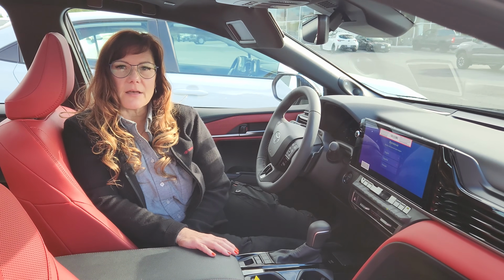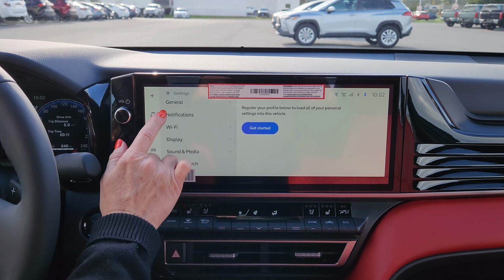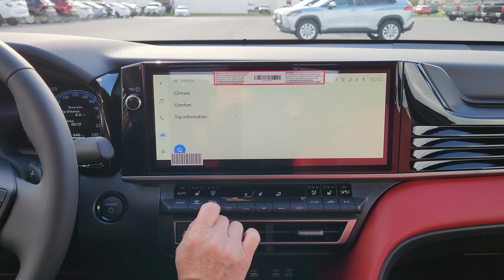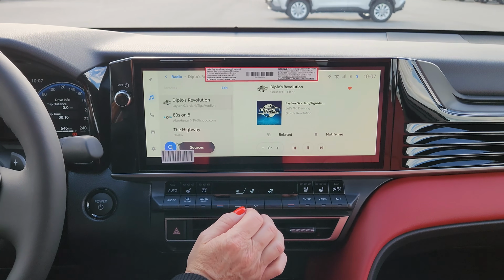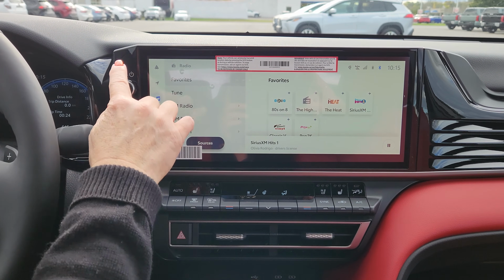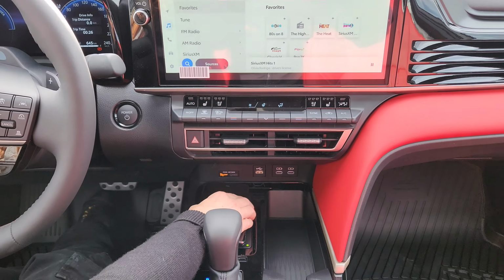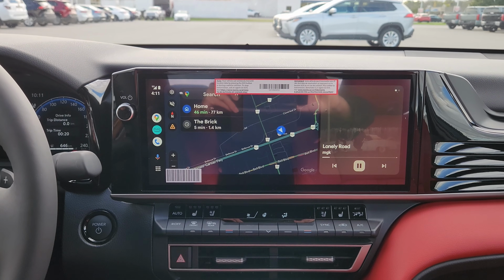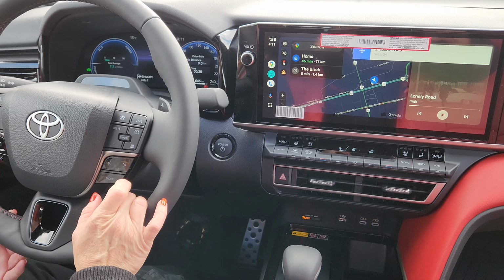Toyota Technology: How to Navigate the Toyota Multimedia System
In this video we show you a quick overview on what you'll find in the Toyota Multimedia System.

This video was recorded in a 2025 Camry.

The features and functions described in this video might not be applicable to your Toyota model. See your Owner's Manual for more details.